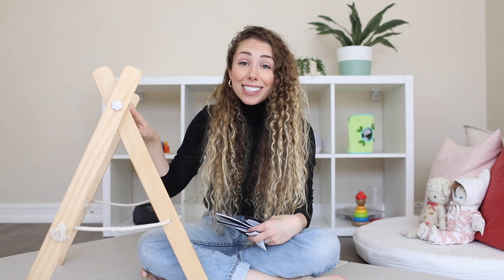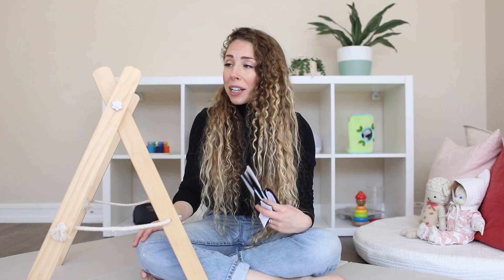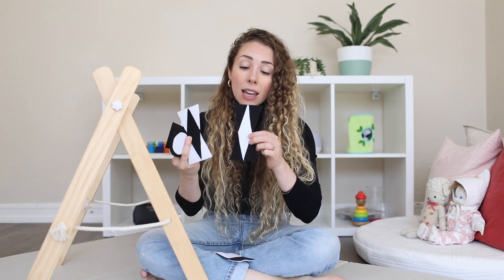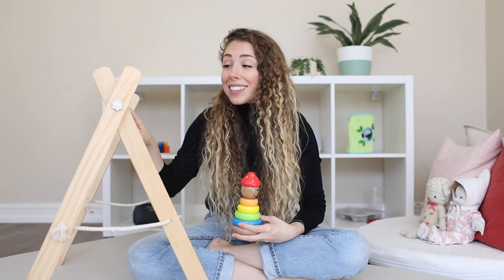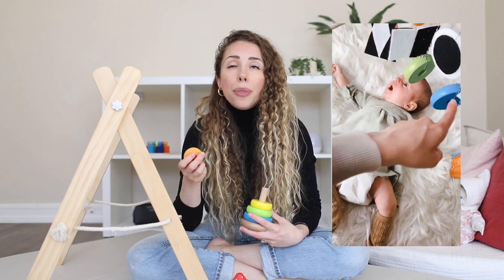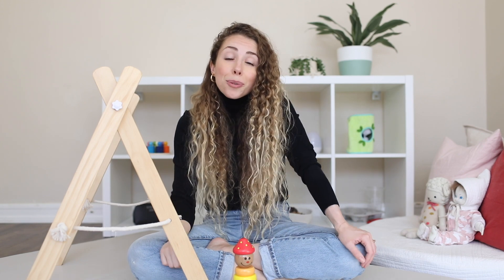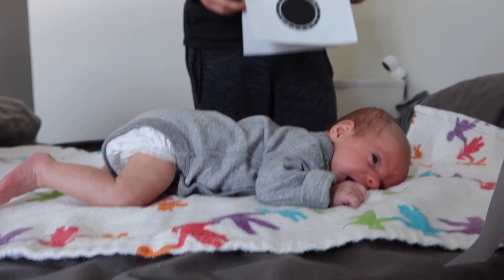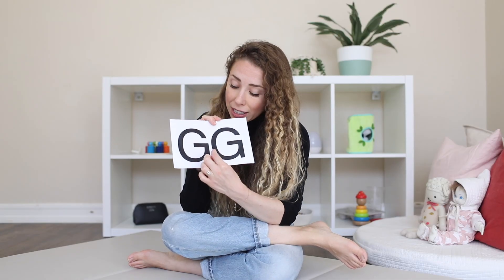How to Play with Your Newborn: Montessori Activities for 0-3 Months | How to Entertain a New Baby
How to Play with Your Newborn: Montessori Activities for 0-3 Months

When you've just brought a new baby home from the hospital, you're overwhelmed by the newness. So many things to learn! And to top it off mama is still recovering and the sleep deprivation is crippling. This video is not to add any stress to this already difficult time! If you are really struggling with the basics of eating and sleeping and crying and adding play on top of it is too much. It’s ok! You can pick it up later when life gets a bit more balanced. What your baby needs more than anything else is your love and presence. Get those basic things locked in before you try to take on any more. But whenever you do feel ready, I hope this videos can take some of the research and homework off of your shoulders and give you some ideas that feel approachable.

Wooden Baby Gym

00:00 Intro
02:30 Visual Development